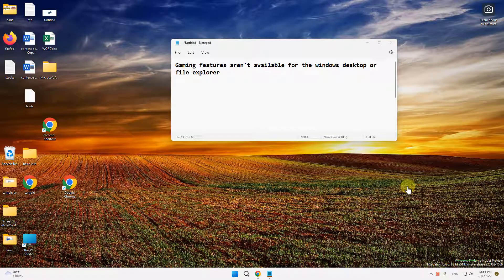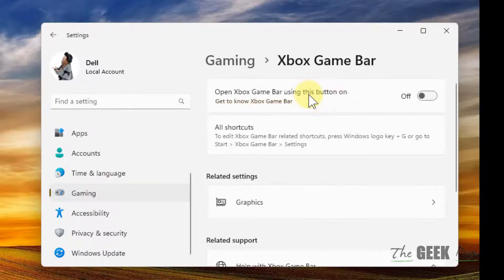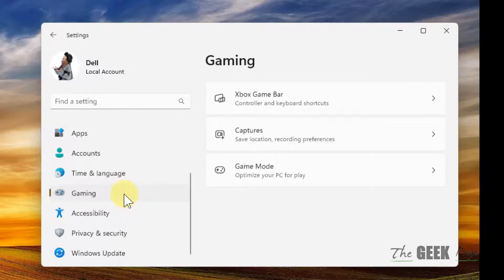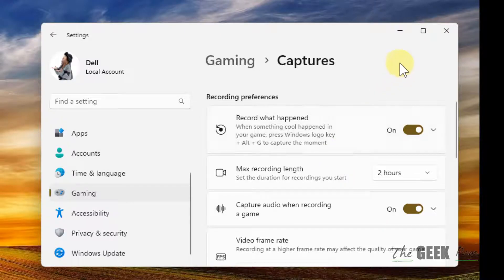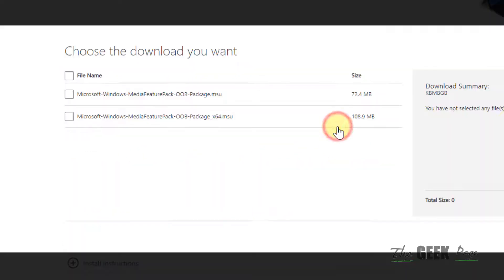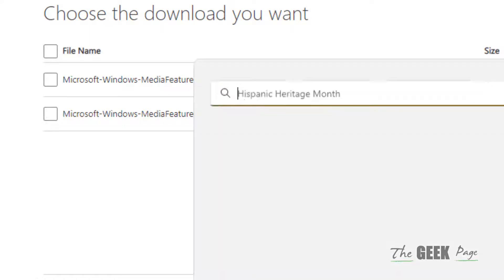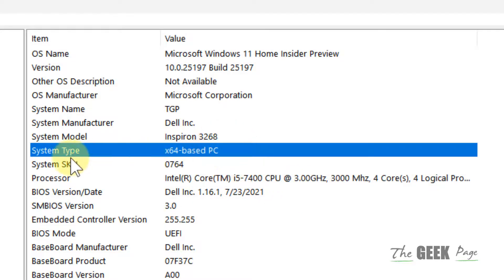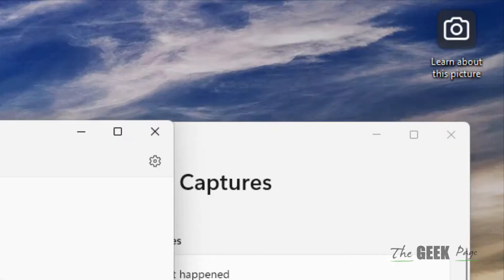Gaming features aren't available for the windows 11 desktop or file explorer